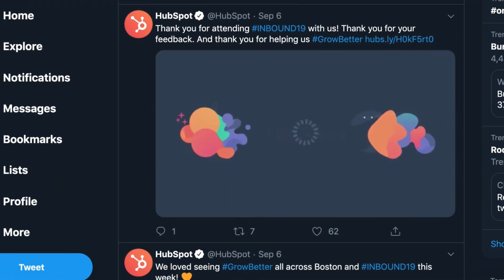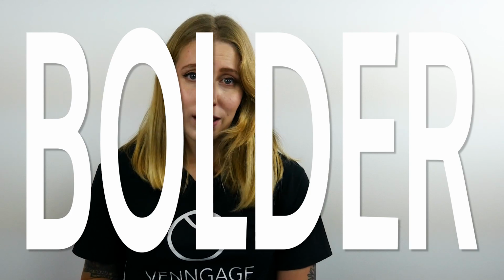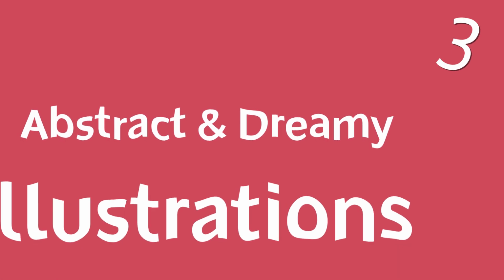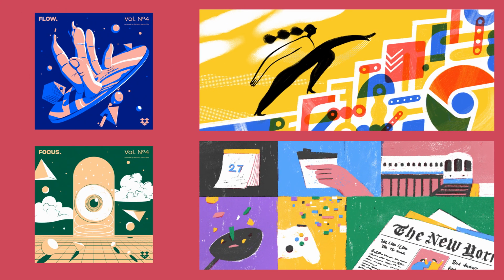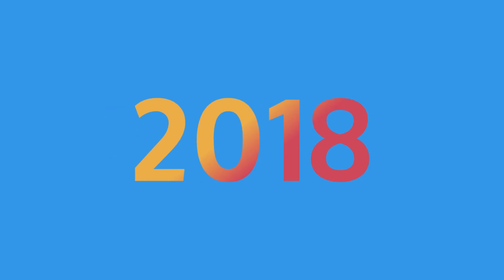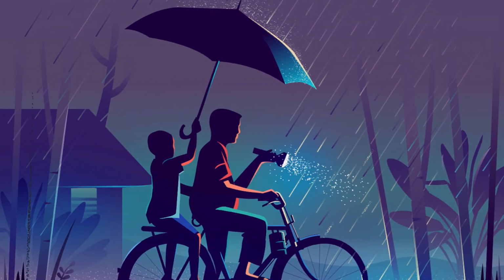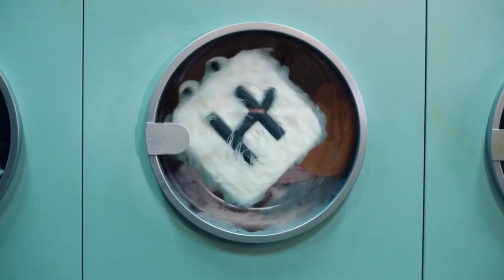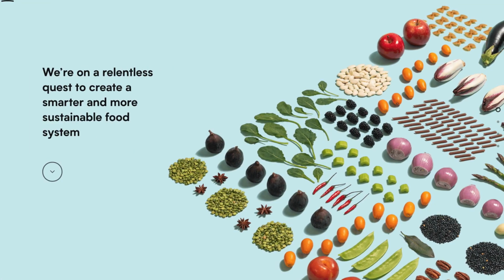Graphic Design 2020: The BIGGEST graphic design trends 2020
Love graphic design? Keep your designs looking fresh with these top 8 graphic design trends 2020 you need to know about! We're sharing all of our graphic design predictions with you!

From color palettes to fonts, we count down the hottest graphic design trends 2020 with loads of easy tips to help you stay ahead of the game.

Even if you aren't a designer, there's lots of easy ways you can use these graphic design trends!

Embrace these our 2020 graphic design trends today - check out the examples we've included of Apple, Spotify, Hubspot, Hootsuite, Zume, Classpass, Doist, Twitter, Google, and more!

The top 8 Graphic Design Trends 2020 are.

Trend number 8: Better branded animations

Trend number 7: Minimalist landing pages

Trend number 6: Genuine & neutral stock photos

Trend number 5: Beautiful flowing shapes & lines

Trend number 4: Heavy but simple fonts

Trend 3: Abstract & dreamy illustrations

Trend 2: Color gradients

Trend 1: Muted color palettes

Leave a comment to let us know which graphic design trend you're most looking forward to using in 2020!